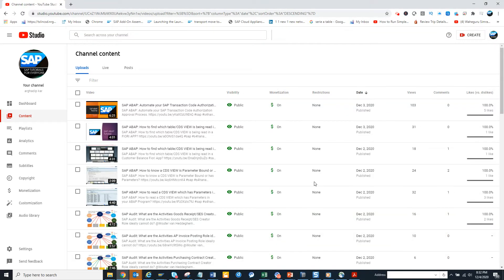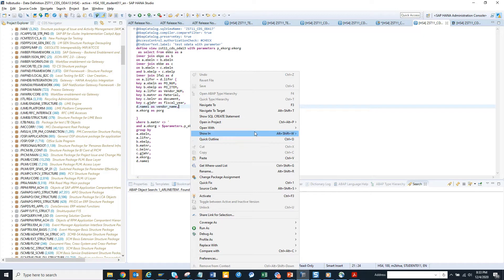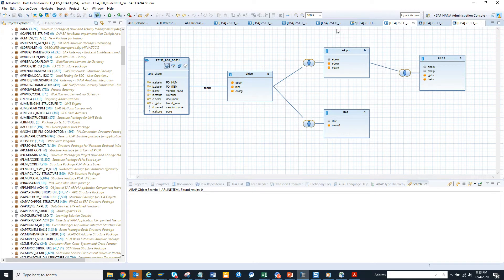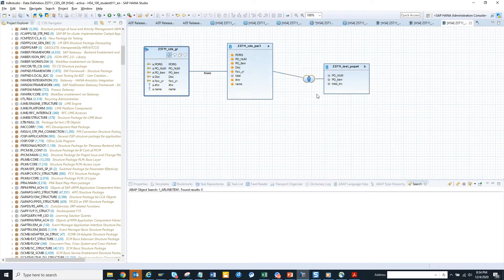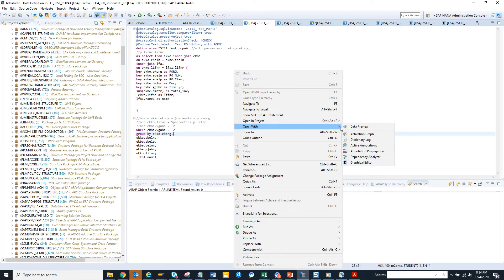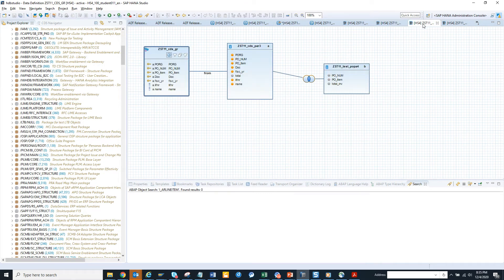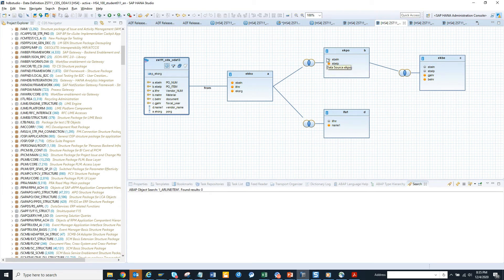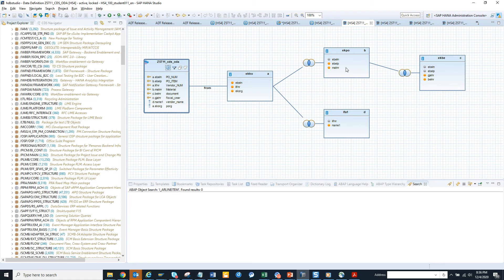SAP ABAP: How you can get the flowchart of your CDS View in ABAP on Eclipse?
Paste this Flowchart in your Technical Design Document. I love this the Flowchart Updates itself :)